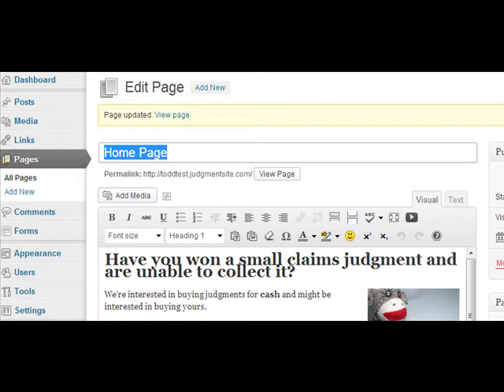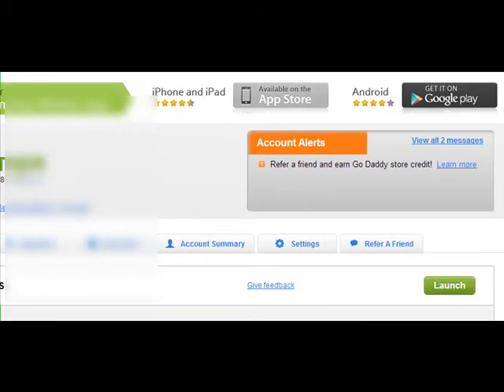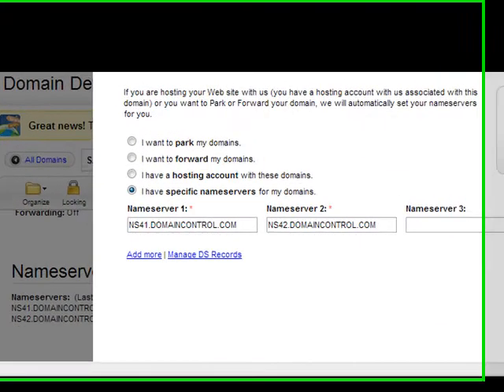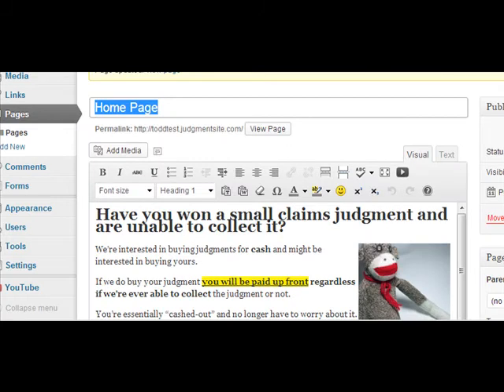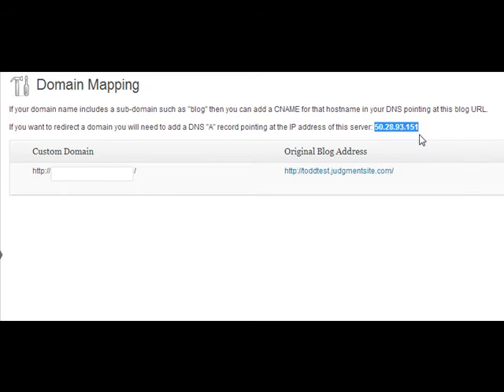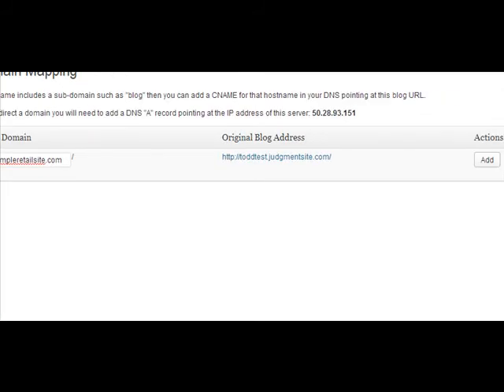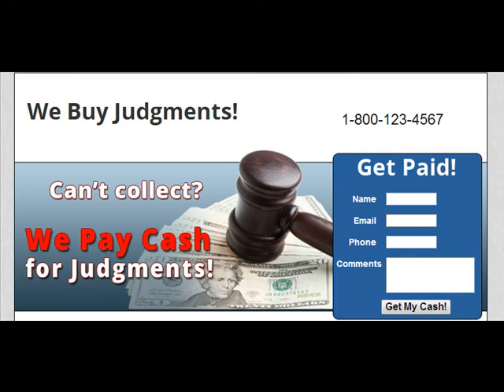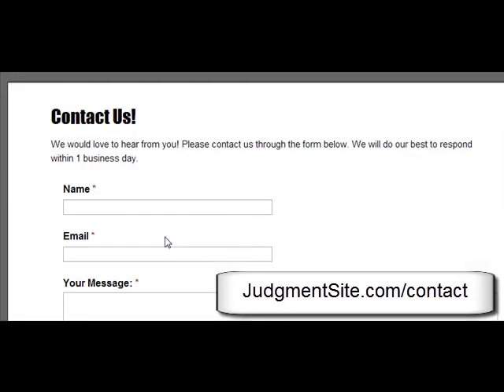Getting Started with your Judgment Website Part 2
Learn how to use your own domain name for your website and more.